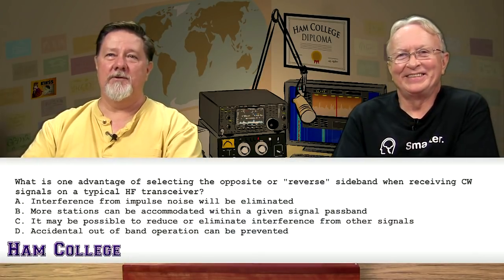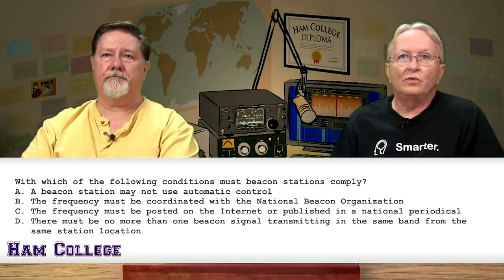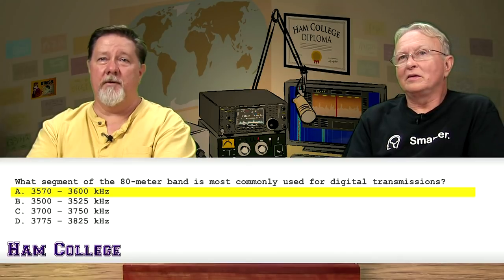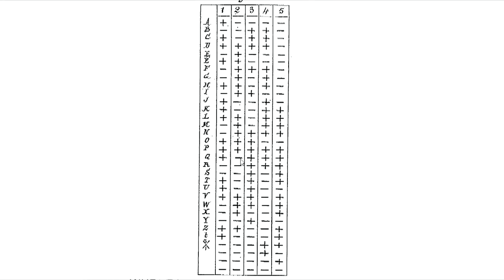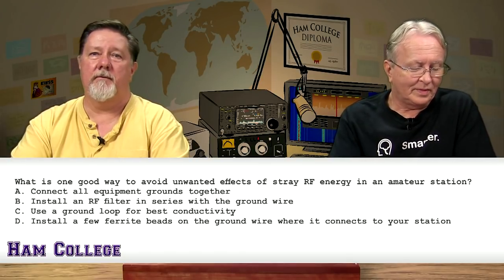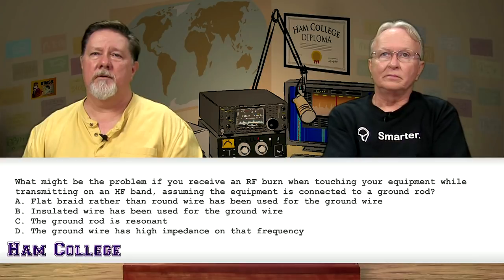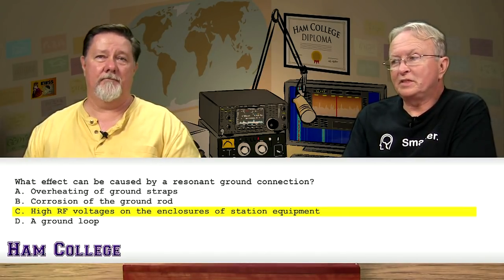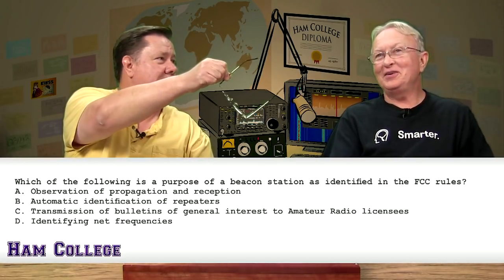Ham College 38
General Amateur Radio Exam questions part 9. Digital Modes pt 1, Grounding.
54:03